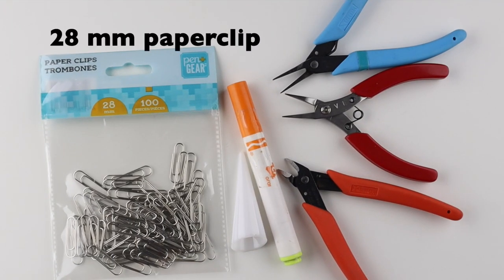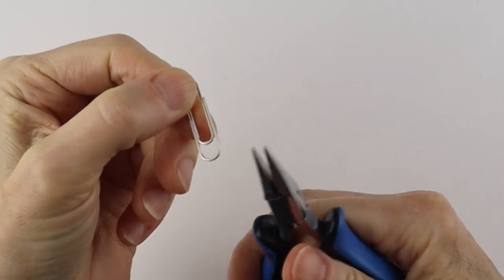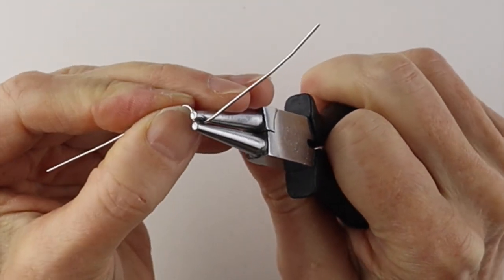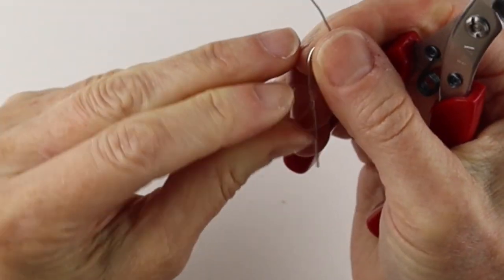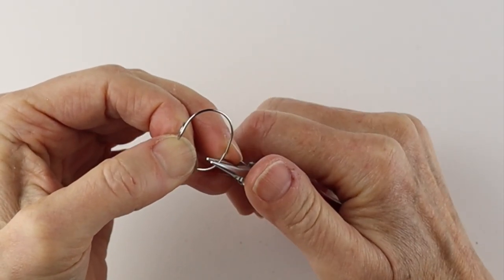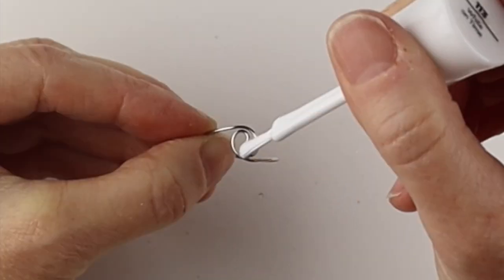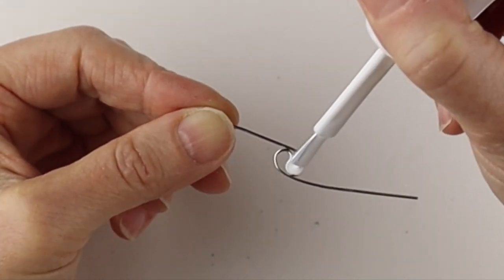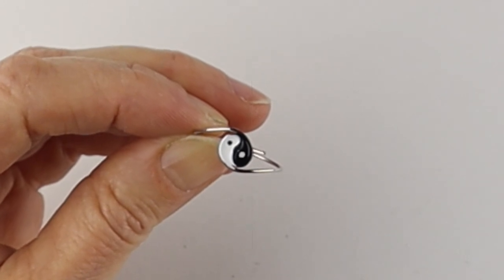Paperclip Yin Yang Ring Wire Jewelry Making Tutorial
Paperclip Yin Yang Ring Wire Jewelry Making Tutorial. My favourite tools and wire